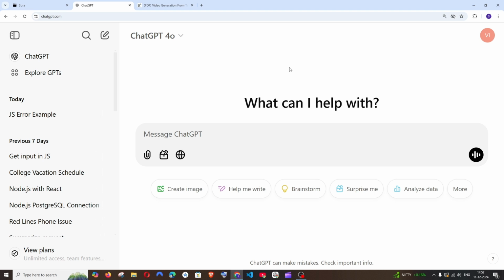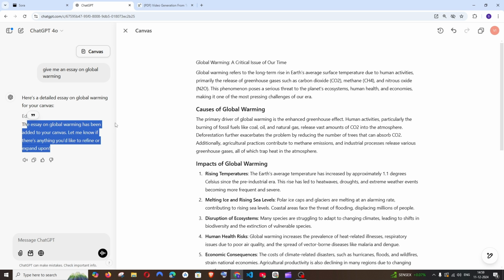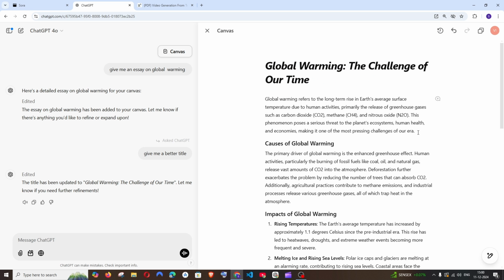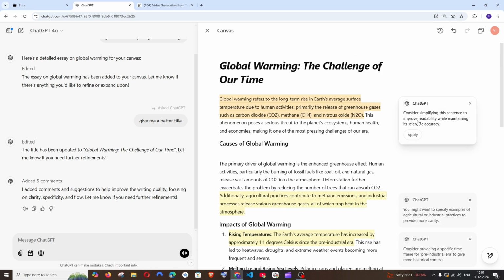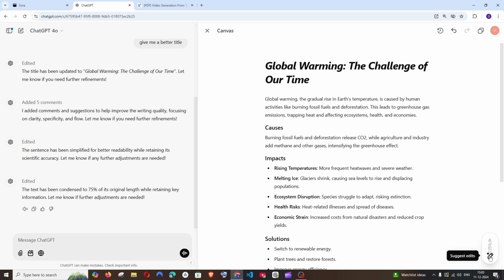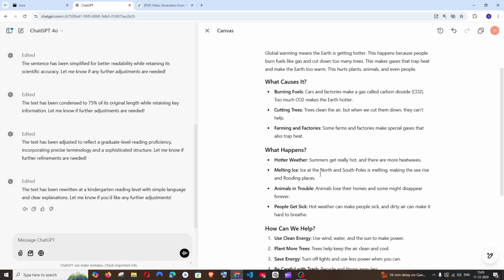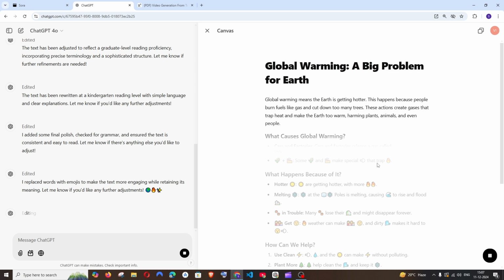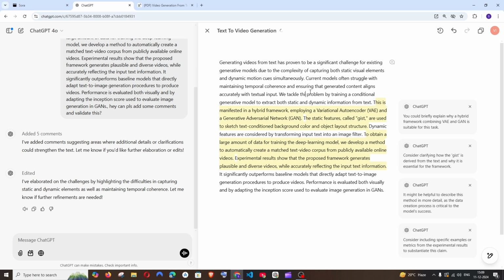How to use ChatGPT Canvas for Writing - FULL TUTORIAL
In this tutorial we will see how to use chatgpt's new feature called canvas specifically for writing through ai